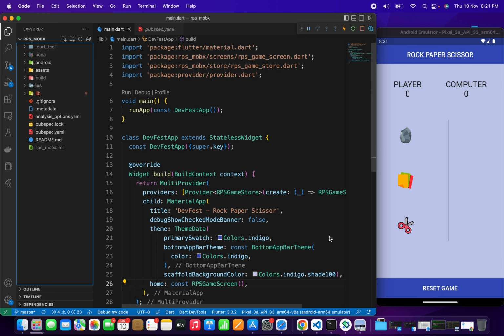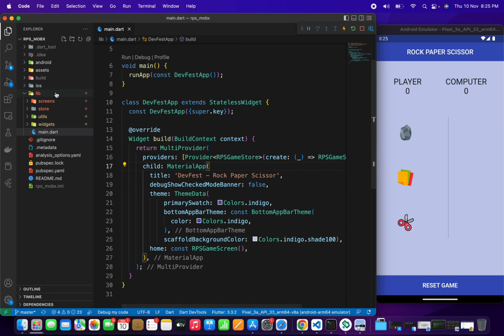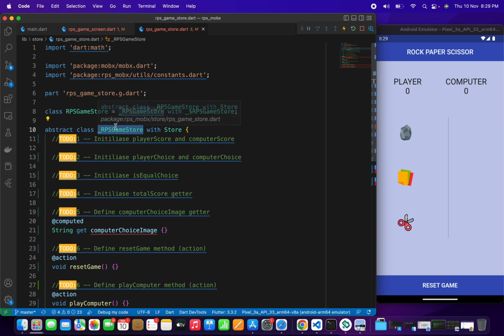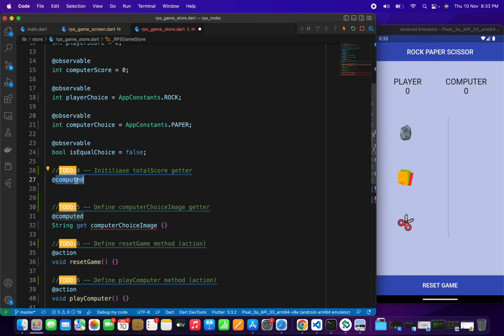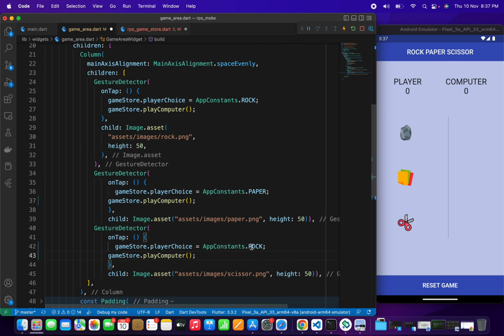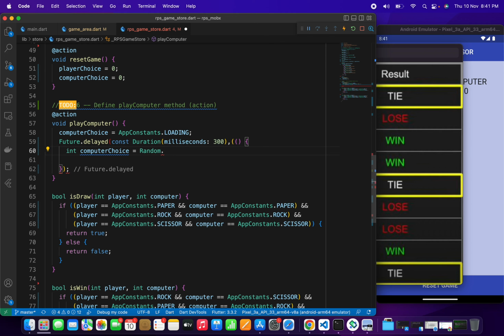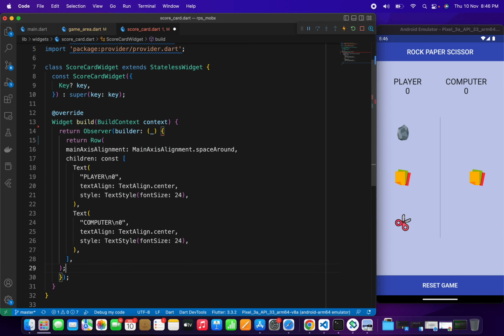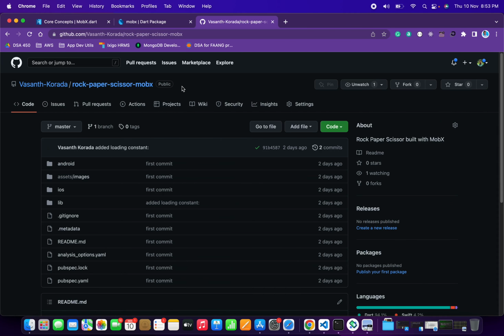Rock Paper Scissor with MobX in Flutter | Vasanth Korada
This video is all about implementing a simple rock paper scissor game with MobX in Flutter